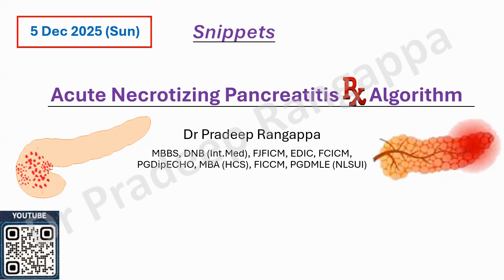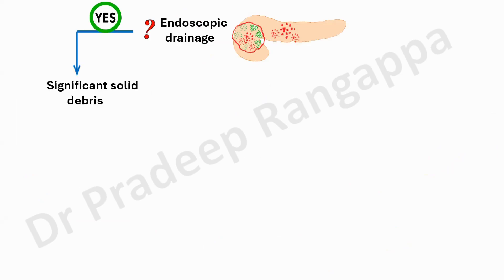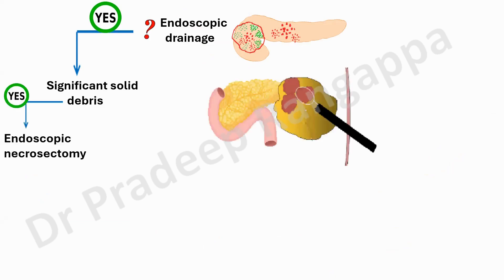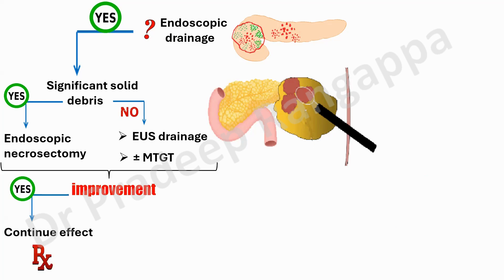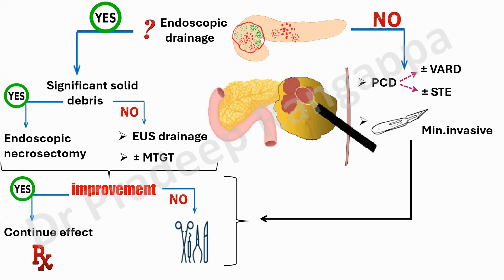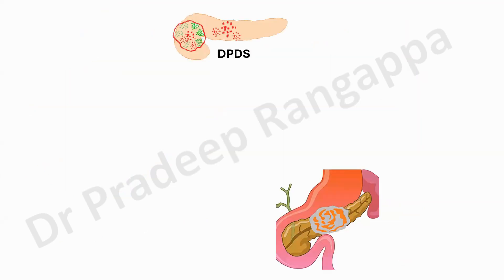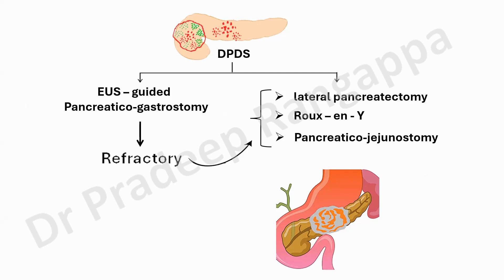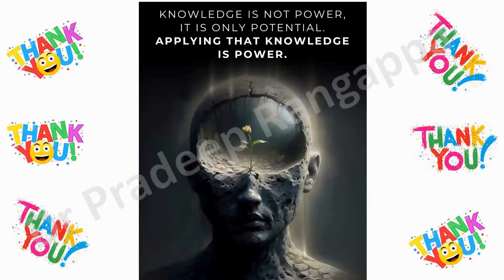Necrotizing Pancreatitis Algorithmic Mx_Dr Pradeep Rangappa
Snippet overview on algorithmic Mx of Acute necrotizing pancreatitis